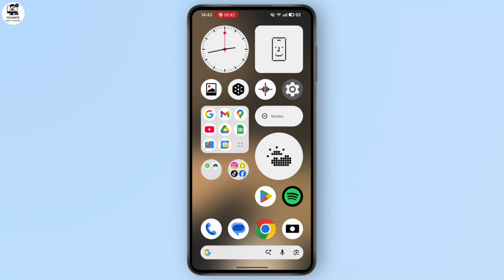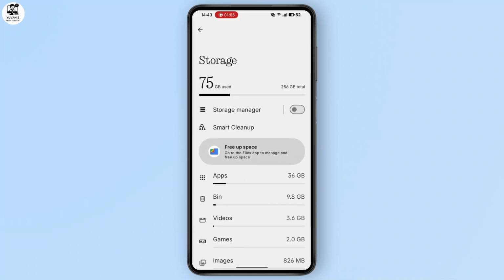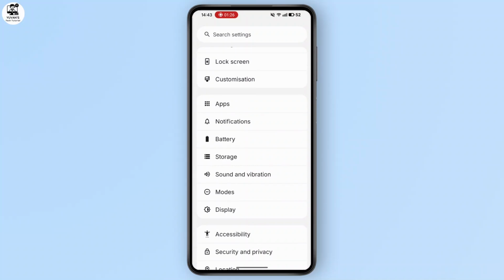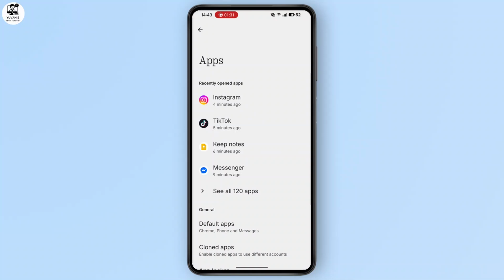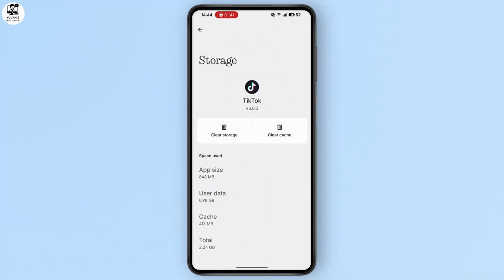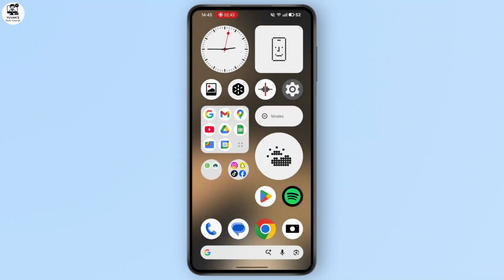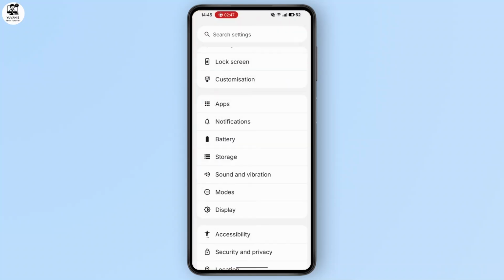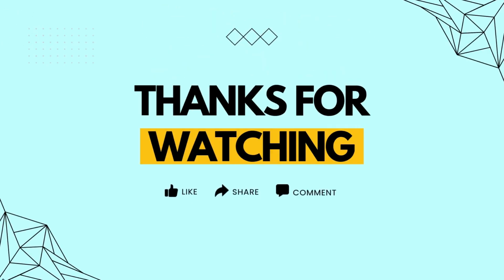How To Reduce Phone Lag Without Factory Reset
Is your phone running slow or lagging? This video will guide you through easy steps to reduce phone lag without doing a factory reset. Whether you're asking, "How do I make my phone faster without resetting?" or need tips to optimize your device’s performance, this tutorial has you covered. Learn simple tricks and settings adjustments to speed up your phone and enjoy a smoother experience. Watch now to reduce lag on your phone today!

Timestamps:
00:00 How To Reduce Phone Lag Without Factory Reset
00:06 How Do I Make My Phone Faster Without Resetting?